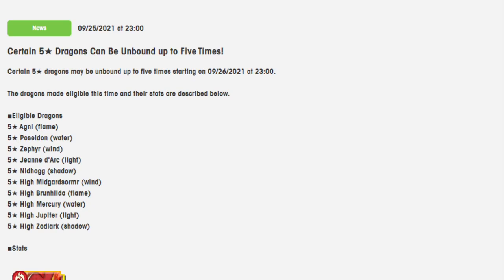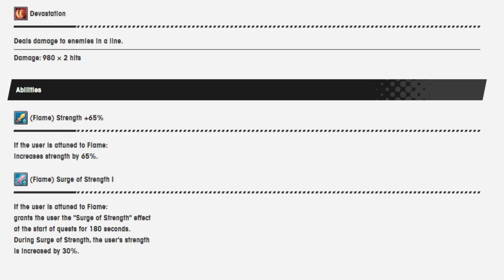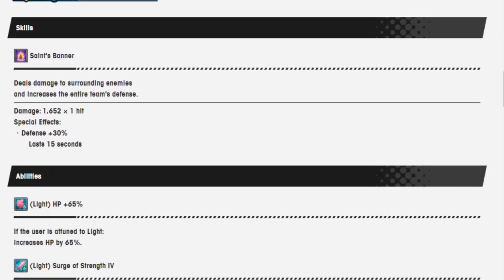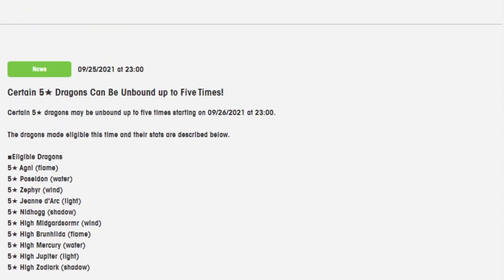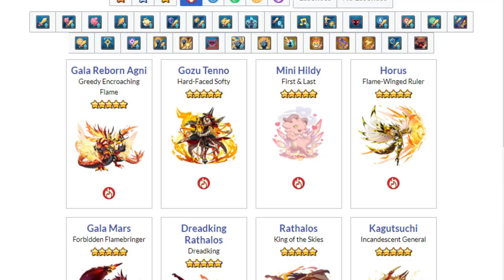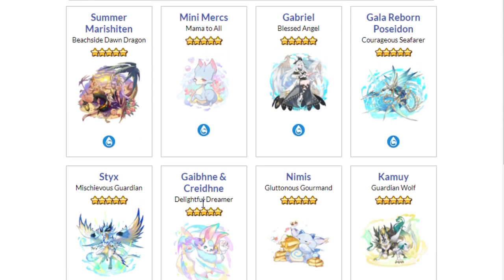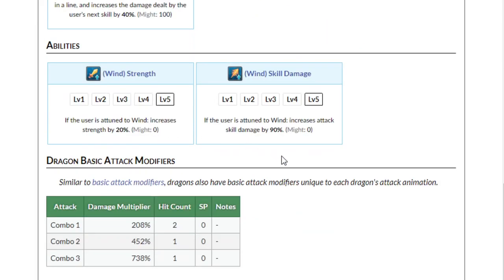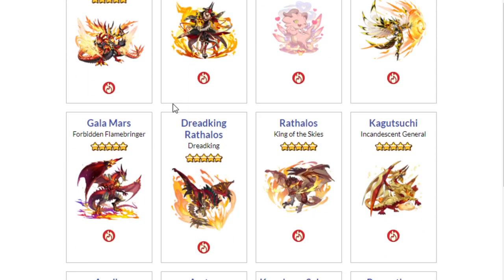Taking a look at the first batch of 5th unbind Dragons! Dragalia Lost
Something old is now new again! For at least 3 minutes